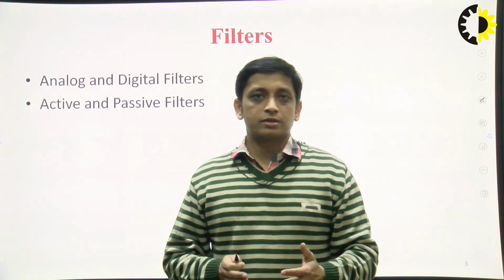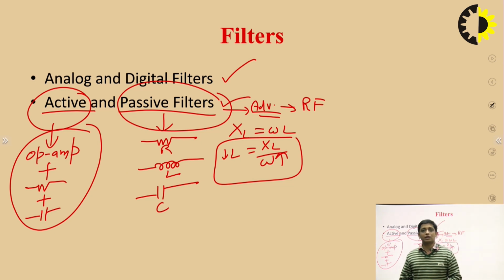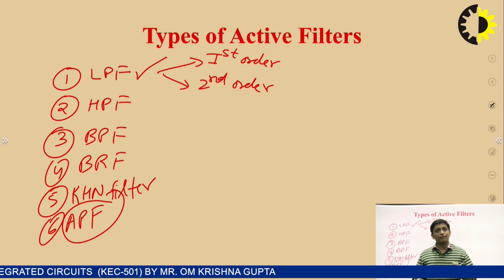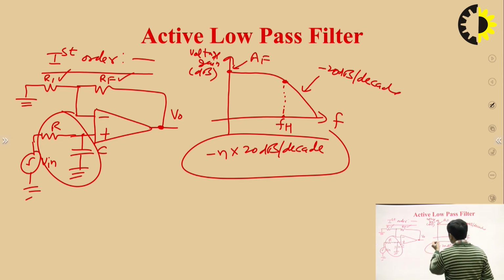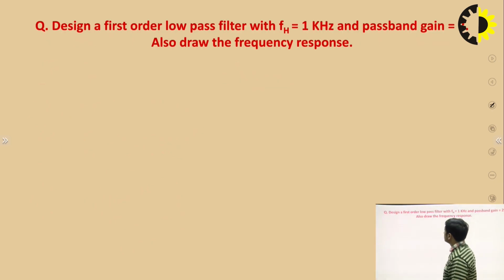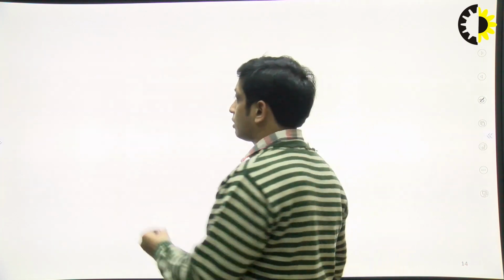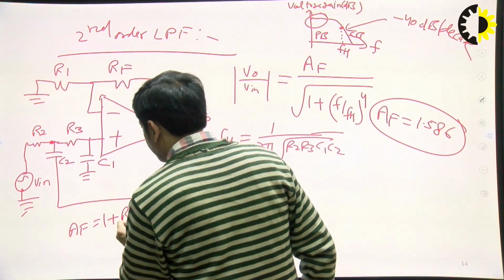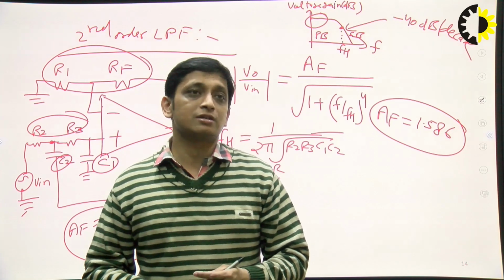''Active Low Pass Filters'' Integrated Circuits Lecture 02 By Mr Om Krishna Gupta, AKGEC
This lecture discuss about active low pass filter.